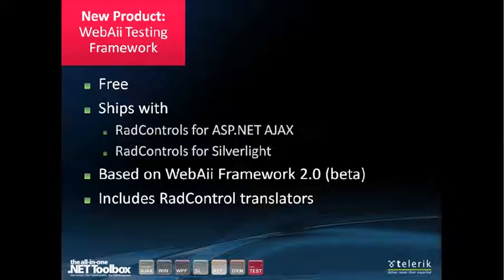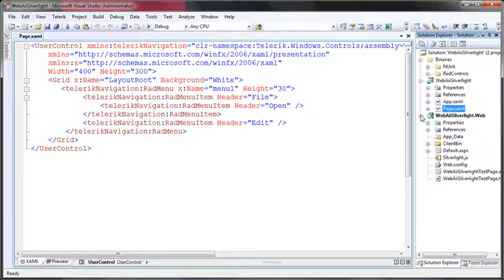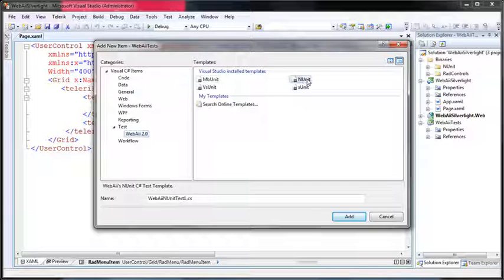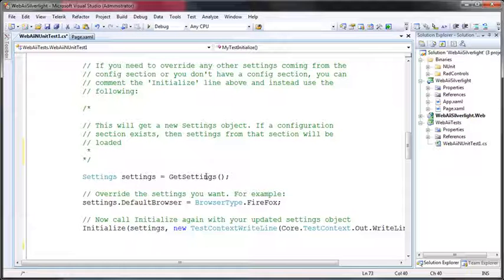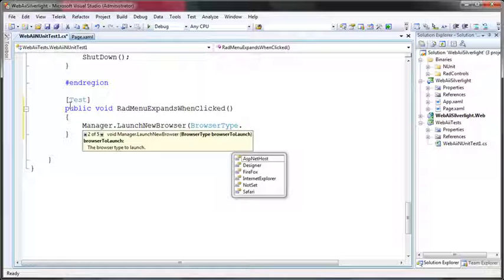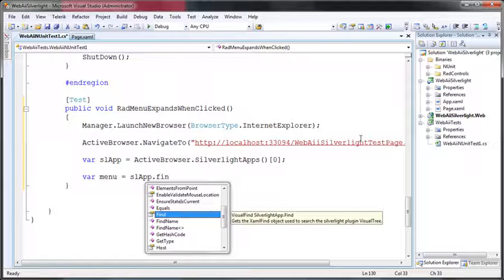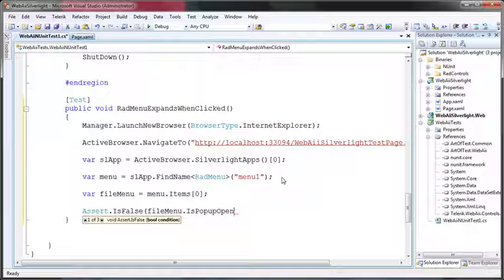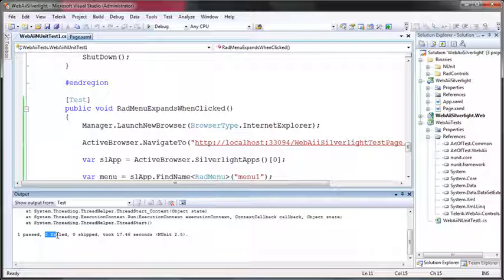Getting Started with the WebAii Testing Framework and NUnit 3b29d8bb